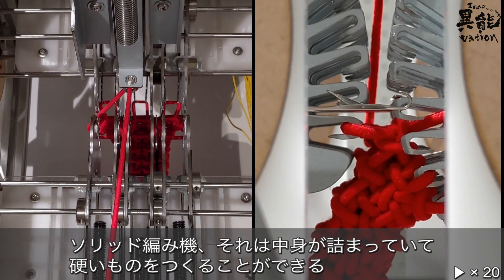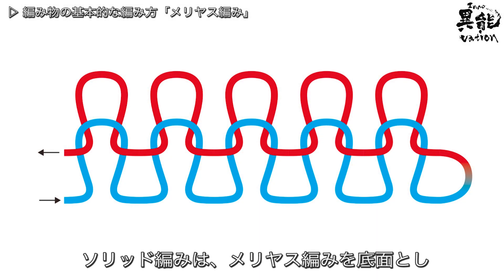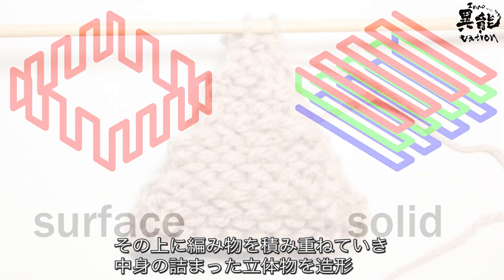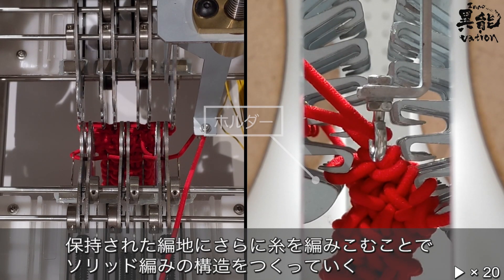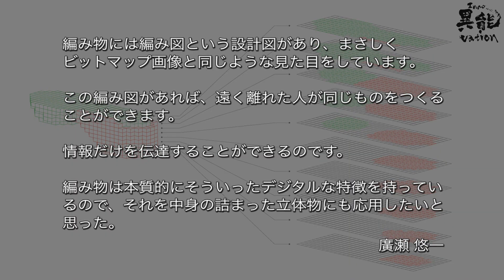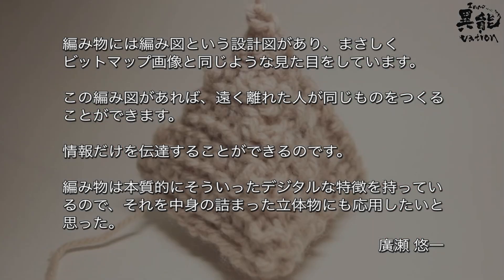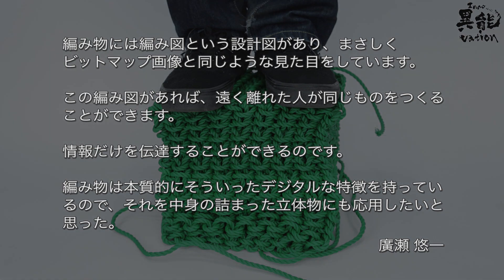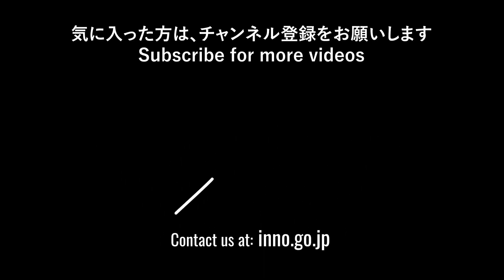立体的なオブジェクトを編み物で実現するソリッド・ニッティング・マシン：Solid Knitting Machine - Making Physical Objects Updatable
The Solid Knitting Machine is a new, innovative take on the classic craft of knitting. This machine is set to be improved and will soon be possible to craft and update objects based on inputted 3D data.
Knitting can be thought of as digital, where the composition of the knitted object is constructed by the organization of individual stitches. This digital essence allows us to undo, reknit, and copy using a knitting pattern. Currently, knitting is only used to make fabric or cloth, but if it can make shapes with solid centers, it could be used to make other physical, solid objects such as chairs or desks. For example, you could unravel a chair, return it to its original yarn, and update it into a desk. This is solid knitting. The Solid Knitting Machine will automate that process.

  ソリッド・ニッティング・マシンは編み物を革新的に発展させる技術を持った編み機です。近い将来、入力された3Dデータに基づき中身の詰まった物体を造形する特殊な編み機になるだろう

編み物は、１目１目の集合によって全体を構成する、まさしくデジタルなものづくりです。
このデジタルな特徴により、元の状態に戻したり（undo）、そこから編み直したり（update）、編み図を用いて複製したり（copy）することができます。

編み物は現状布地をつくることにのみ使われていますが、これで中身の詰まった立体をつくることができれば、このデジタルな性質を机や椅子といった「かたいもの」にも応用できます。
たとえば、椅子をほどいて元の糸に戻し、その糸を机に編み直すといったことができるようになります。これがソリッド編みです。

このソリッド編みを自動化する機械、ソリッド・ニッティング・マシンをご紹介します。